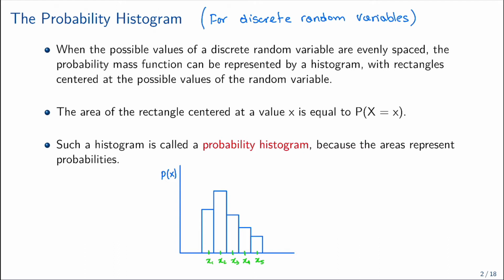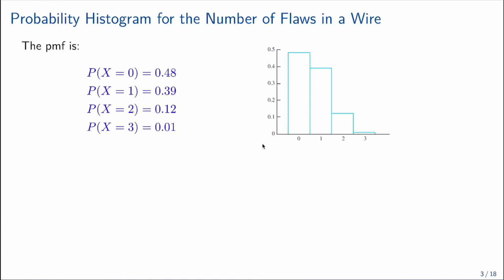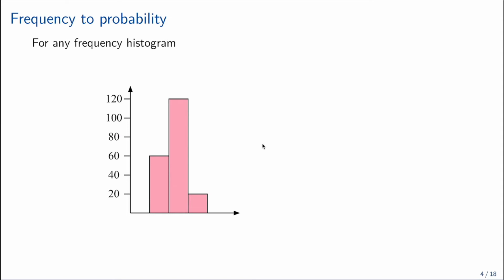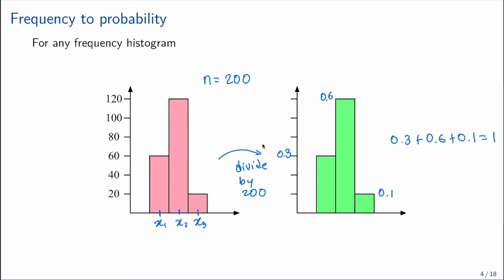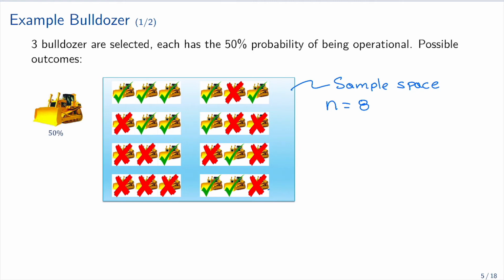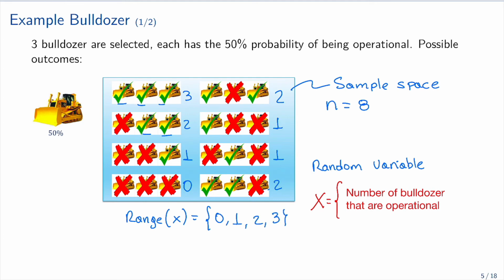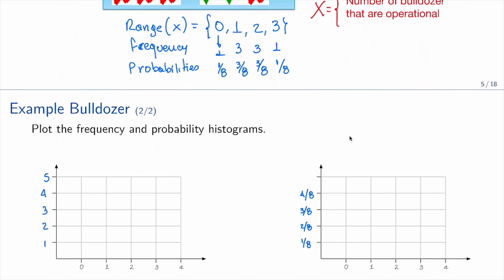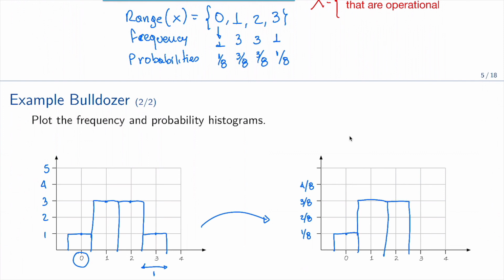2 4 B1 Probability histogram